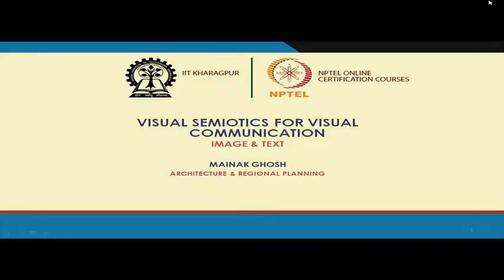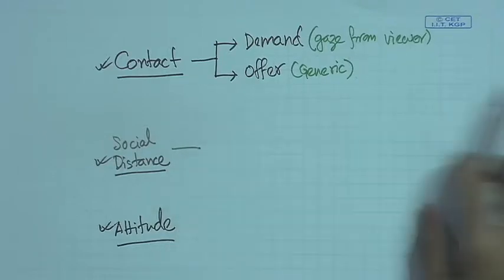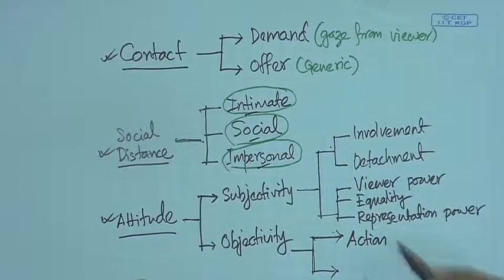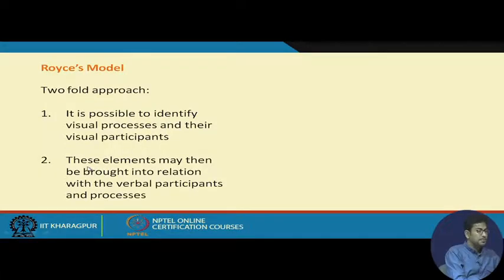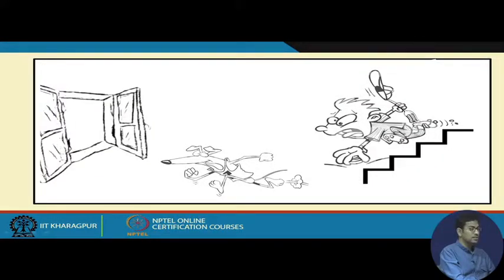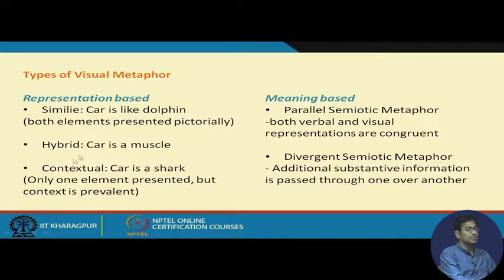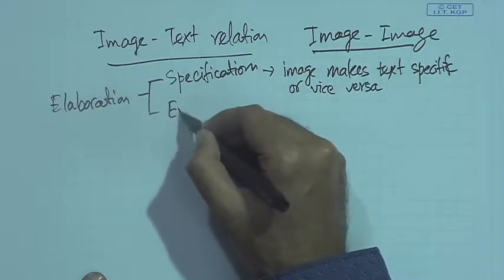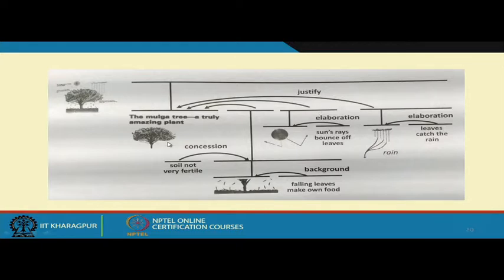Visual Semantics for Visual Communication (Contd.15)